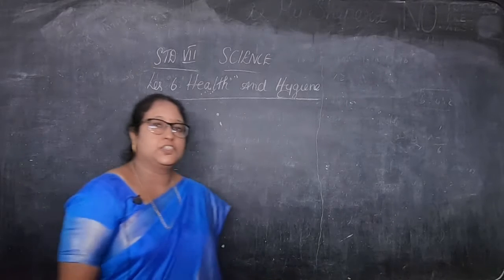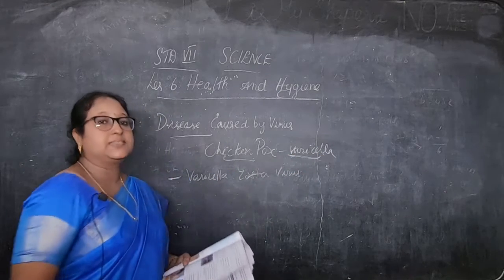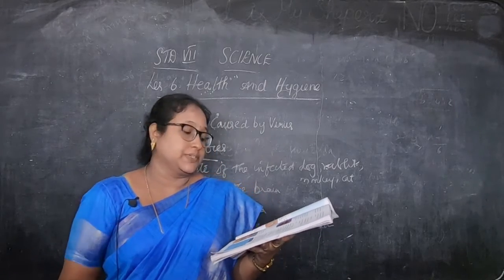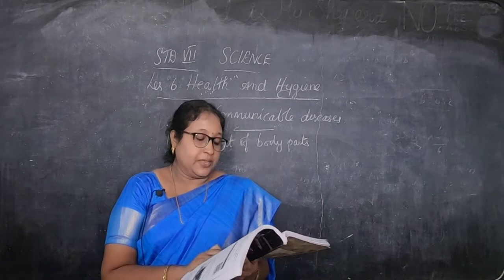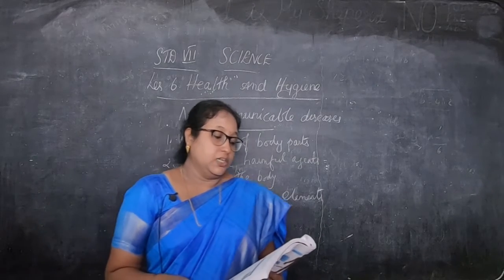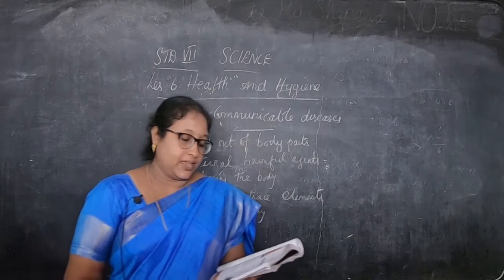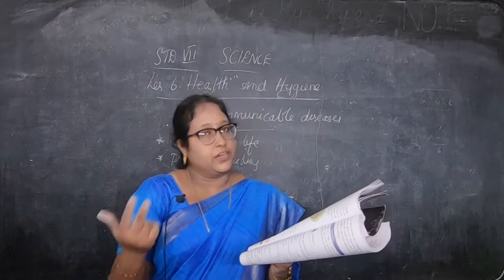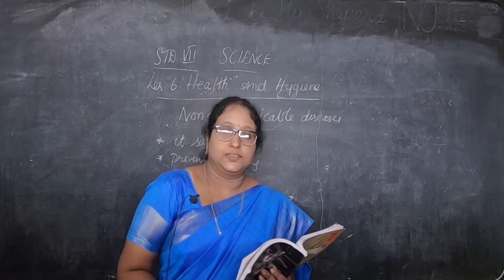VII STD - Science 06 - Health and hygiene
Samacheer Kalvi